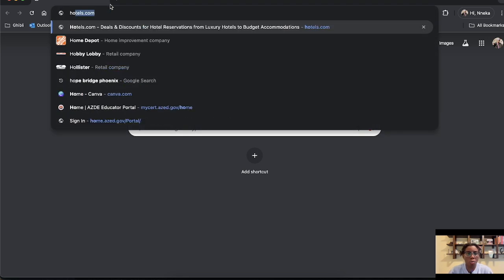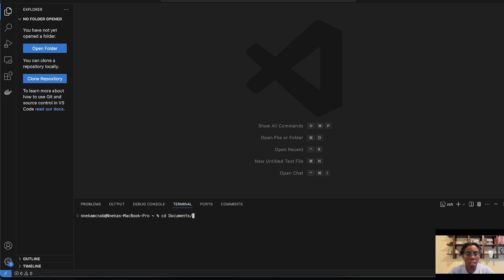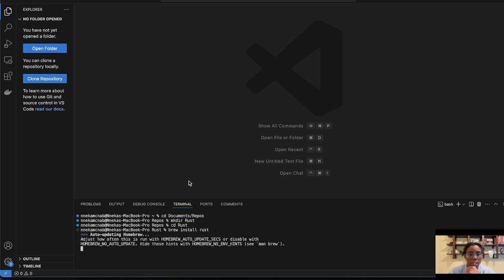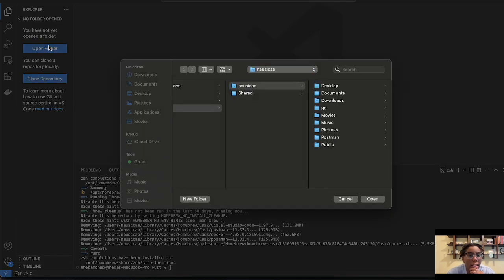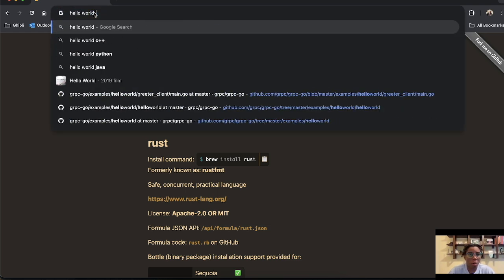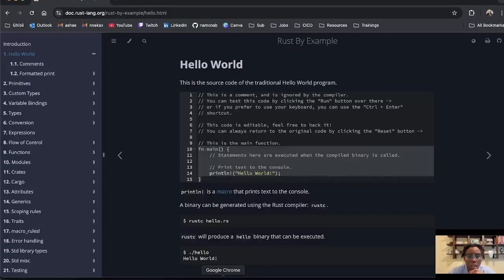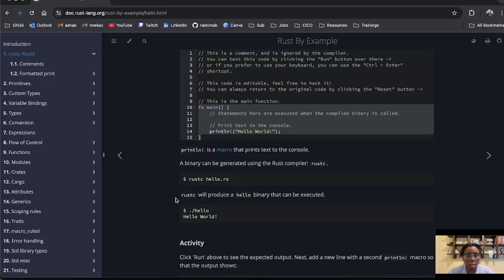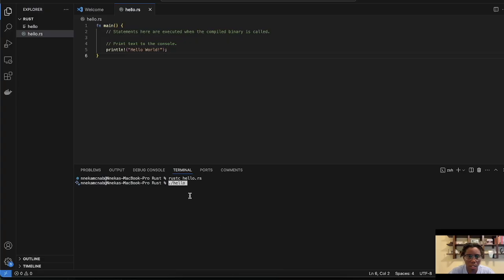Install Rust / Hello, World!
In this video I go over how to install Rust on macOS using Homebrew. I also write a basic print statement that says, "Hello, World!".